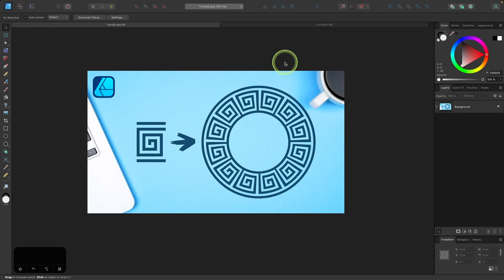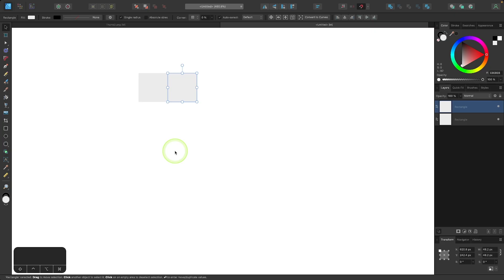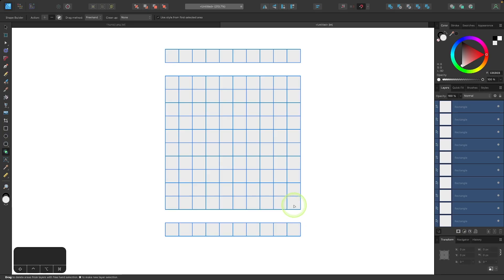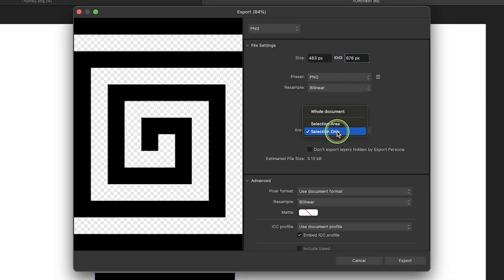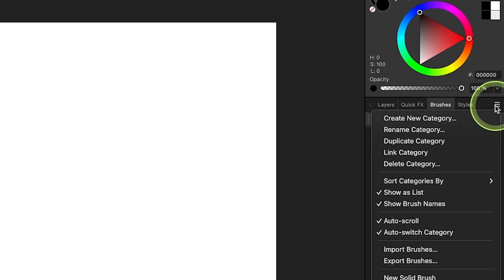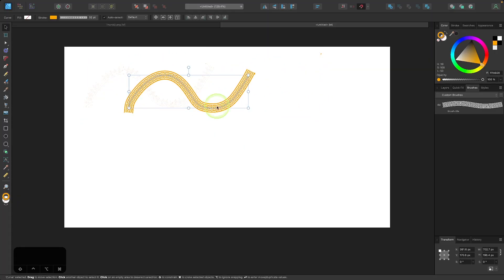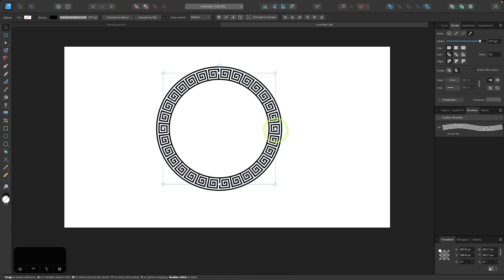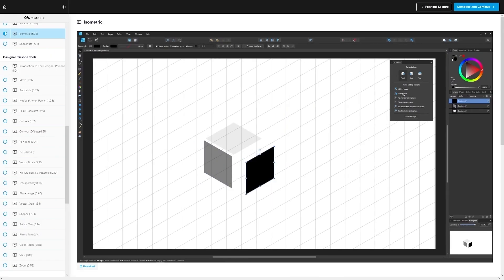Repeat Objects Along A Path In Affinity Designer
In this tutorial I’ll be demonstrating how you can take a single object and repeat it along a path in Affinity Designer. This can be useful in creating fun patterns and decorative borders.

To accomplish this, we’ll need to create an object to repeat and then make it into a Textured Image Brush.

Once made into a brush, it can be applied to any shape as a stroke, and you can even draw with it using the Vector Brush Tool.

If you don't want to create the PNG image you can download a copy of it here:

🔗 RESOURCE LINKS

🎓 EXPLAINER COURSES

💬 SOCIALS

🎵 MUSIC USED

CHAPTERS

00:00 Intro
00:22 Creating the shape
03:15 Repeating the shape along the path
05:54 Learn more